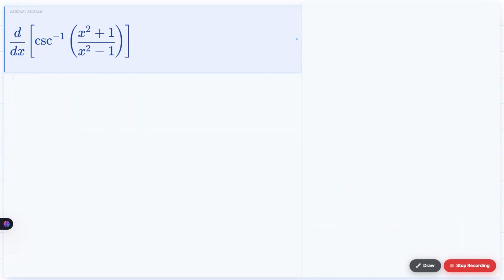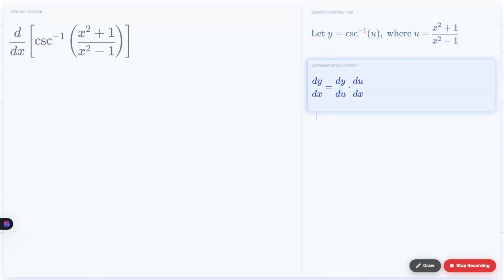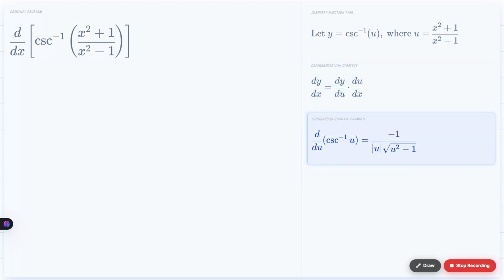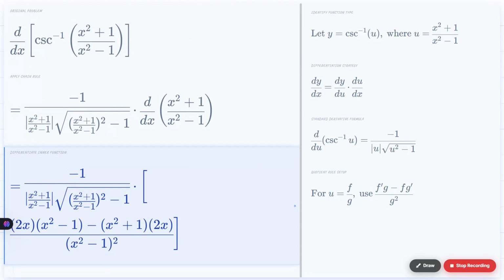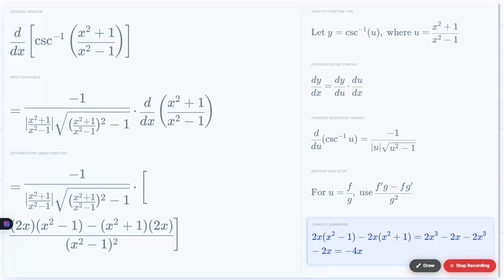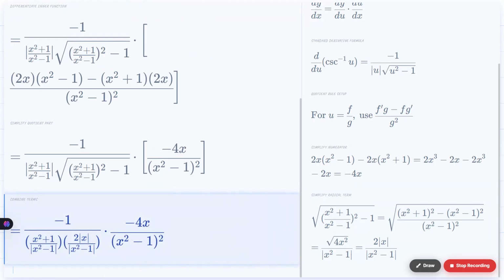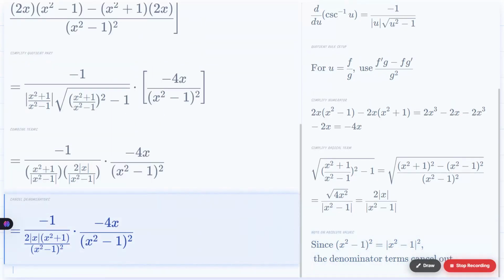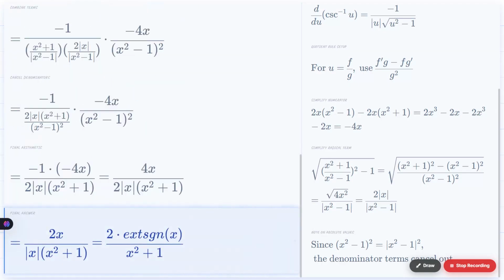Class 12 Maths | Derivative of Inverse Cosecant | Exercise 2.1 Q16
Derivative of inverse cosecant is a fundamental calculus concept that every Class 12 Mathematics student must master. In this video, we solve Question 16 part (ii) from Exercise 2.1, focusing on finding the derivative of the inverse cosecant function using differentiation rules and trigonometric identities.

The derivative of inverse trigonometric functions, particularly the inverse cosecant function, is essential for understanding advanced calculus and preparing for competitive exams like JEE and NEET. This problem teaches you how to apply the chain rule, quotient rule, and inverse trigonometric derivatives effectively.

In this step-by-step solution, you will learn:
• How to differentiate inverse cosecant functions
• Application of the chain rule in inverse trigonometric derivatives
• Simplification techniques for trigonometric expressions
• How to handle complex algebraic manipulations
• Tips and tricks to solve similar problems quickly

This video is perfect for CBSE students, NCERT curriculum followers, and anyone preparing for board exams or competitive entrance tests. We break down the entire problem into easy-to-understand steps, ensuring that even if you struggle with calculus, you'll grasp the concept thoroughly.

Watch our complete playlist for all Class 12 Mathematics chapters and exercises. Don't forget to enable notifications so you never miss an upload.